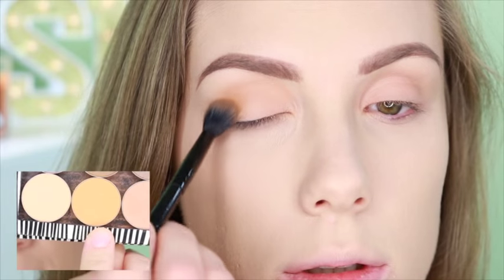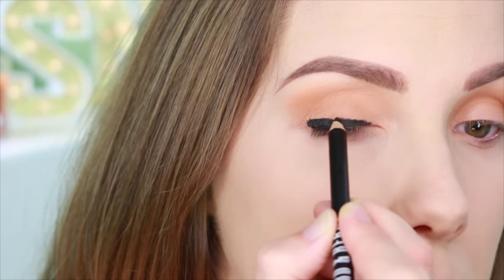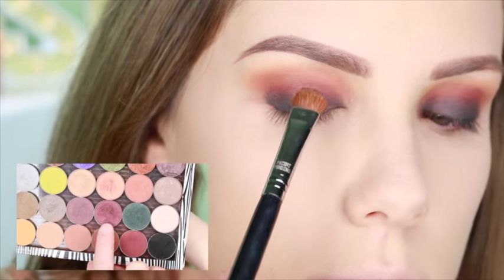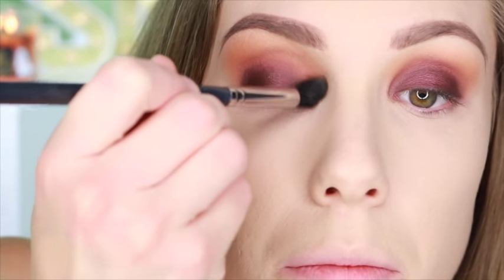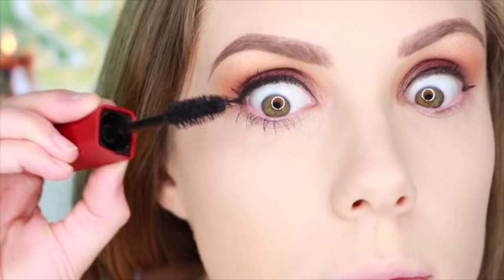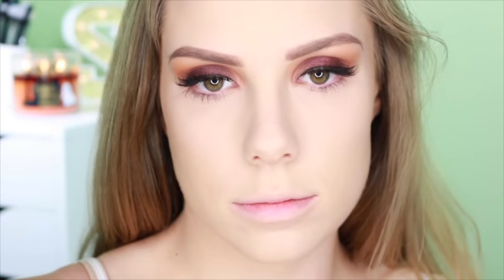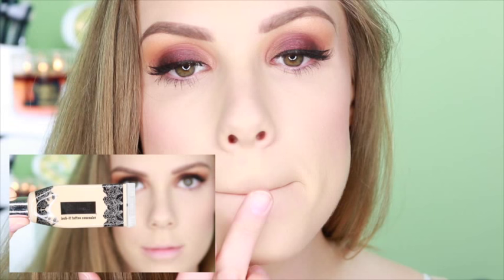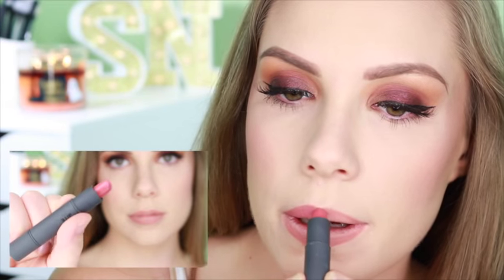Fall Purple Makeup Look Using Makeup Geek Shadows! | XxSarahNicolexX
This look was what I wore in my BOXYCHARM unboxing this month.

All Products Used:
COMPLEXION -
Marc Jacobs Re(Marc)able foundation/YSL Touche Eclat Foundation
Girlactik Bronzer in 'Cabo'
BECCA and Jaclyn Hill highlight in 'Champage Pop'

EYES -
MAC Paint Pot in 'Layin' Low'
MUG shadows: Chickadee, Bitten, Burlesque, and Glamorous
Lord and Berry liner
Kat Von D Tattoo liquid liner
Doucce Mascara

LIP -
Kat Von D Lock It Tattoo Concealer
LA Girl Lip Liner (still trying to find out the shade name)
Bite Beauty 'Fig' Lipstick

Vlog Channel: PeanutButterandJellyVlog

704 228th Ave NE #285

Music from YouTube Library:
'Pacific Hike' by Silent Partner